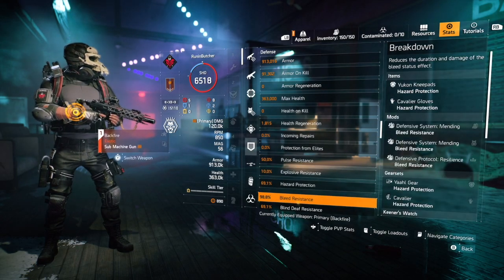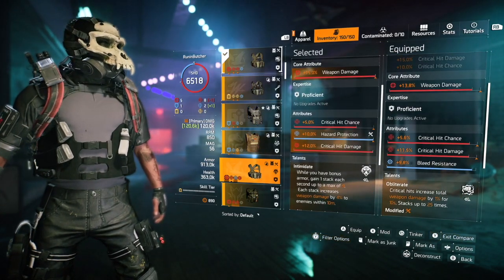MELT ARMOR WITH SLEPT ON SMG*BEST SOLO PVE/PVP BUILD* | The Division 2 Hazard + Coyote + Obliterate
Guys we have today one of the best PVE SOLO/TEAM builds !

Contents

Gameplay Edit

Development Edit